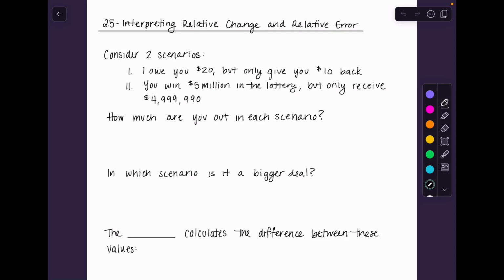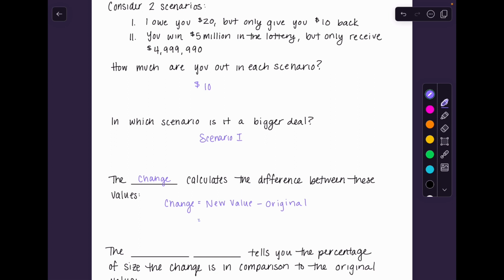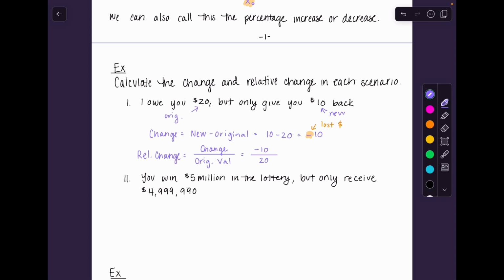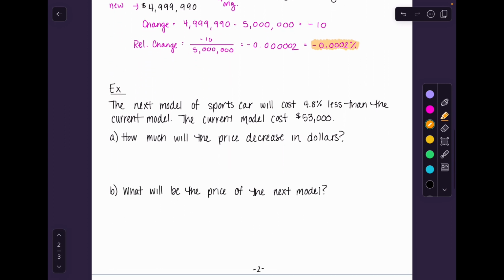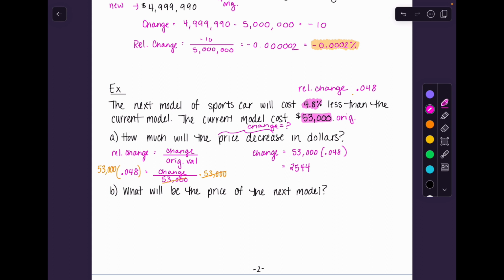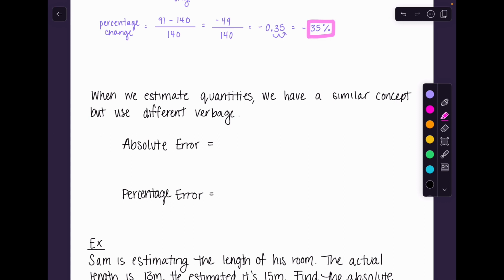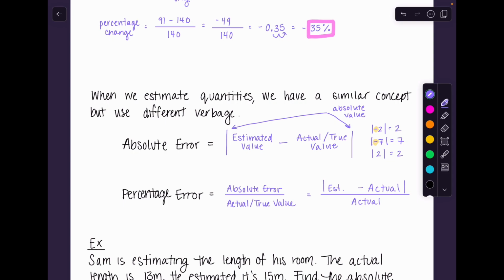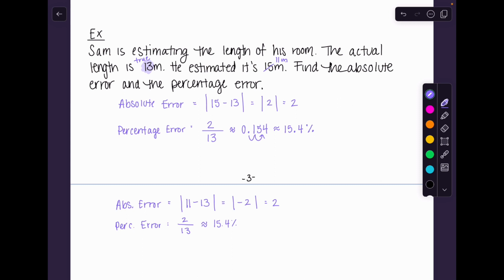2.5 - Interpreting Relative Change and Relative Error